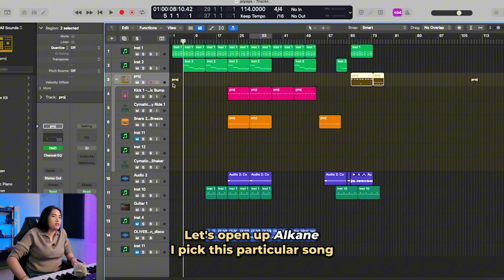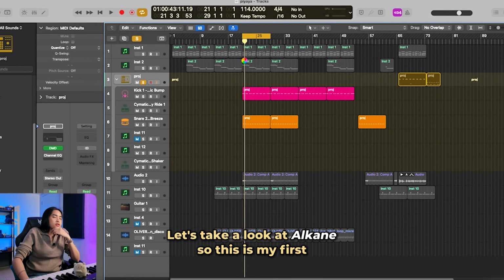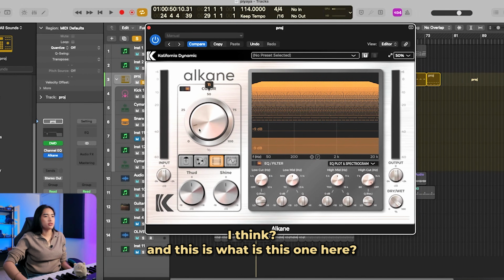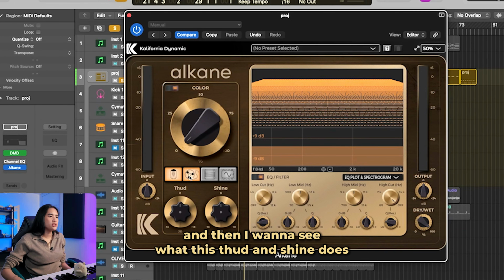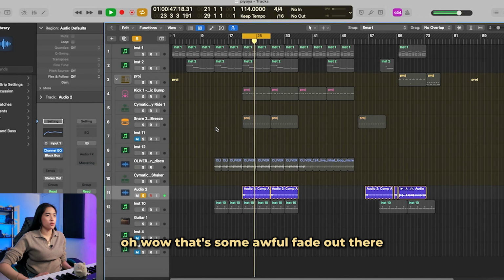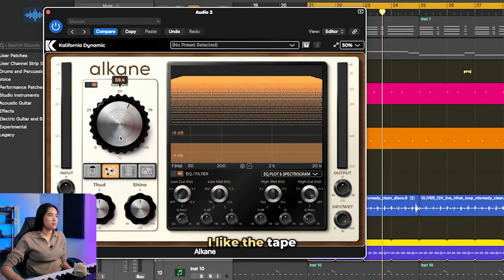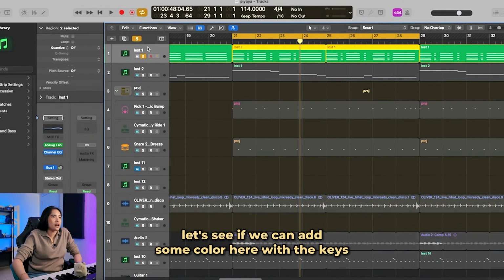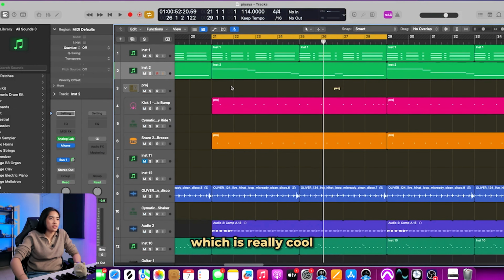Plugin Review: Alkane by Kalifornia Dynamic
hi everyone! welcome back. new year, new studio, new videos!

In this video, I try out Kalifornia Dynamic's Alkane saturation plugin and give you my first impressions, comments, and overall review.

thank you so much to the lovely folks at Kalifornia Dynamic for giving me this opportunity to use Alkane! if any of this interests you, try out their 14 day free trial and see for yourself.

0:44 First Impressions
0:52 What Is Saturation?
1:44 Listening to the beat
2:33 Alkane on Drums
6:17 Alkane on Bass
6:59 Thoughts on Black Box
7:40 Alkane on Melodics
9:40 Listening in context
10:27 Trying a preset
10:56 Review start
11:25 Price
12:25 Pros
13:43 Cons
14:18 Rating
14:50 Outro